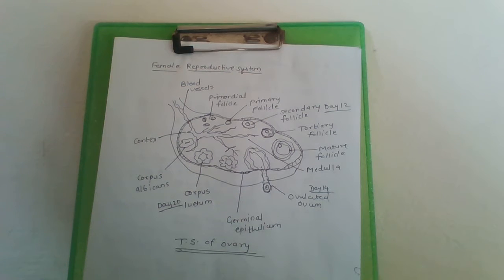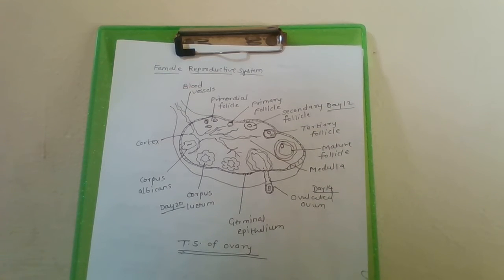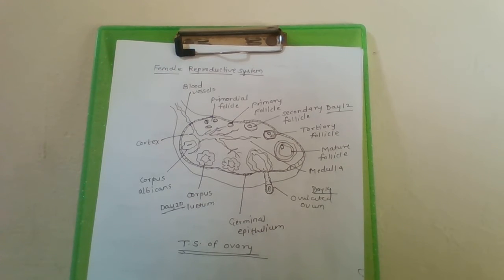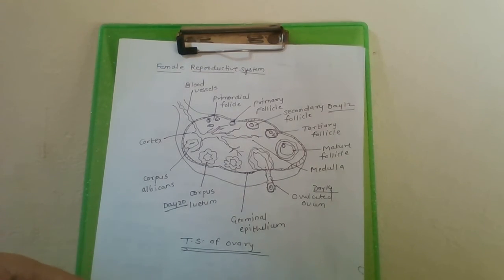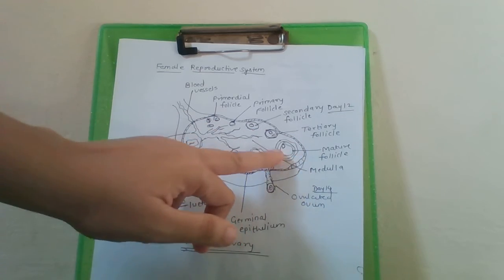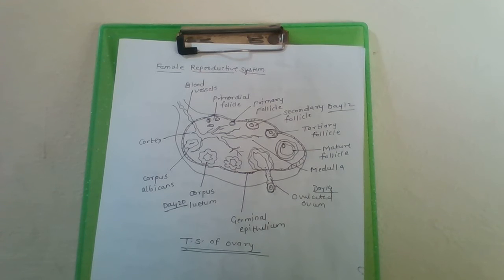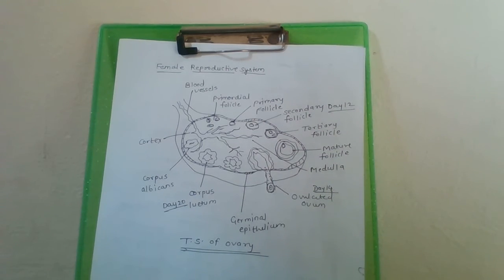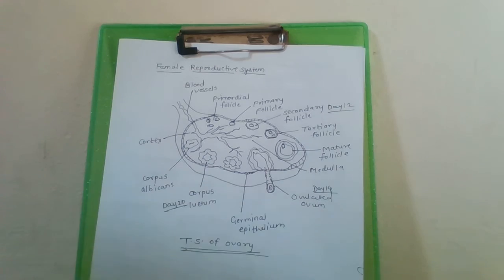Female reproductive system ovary